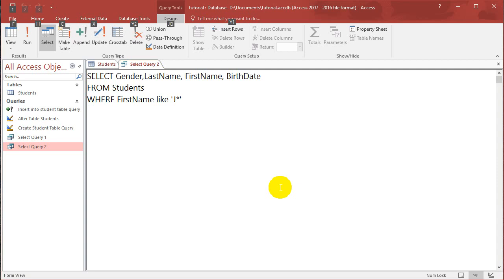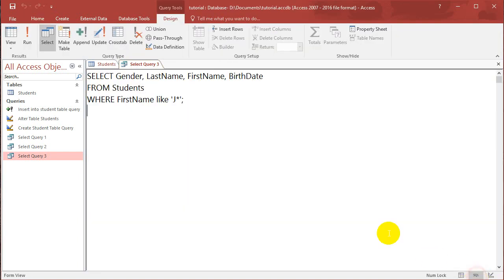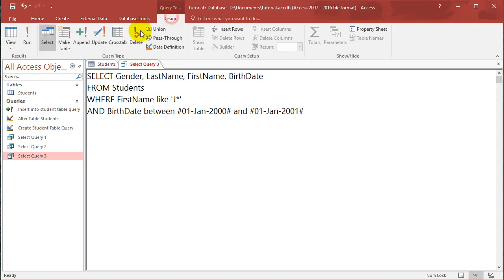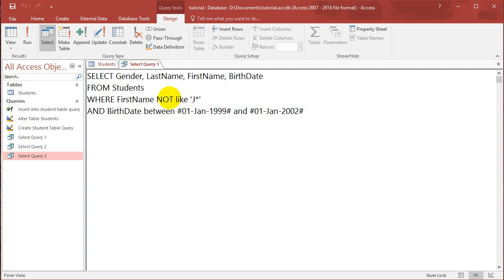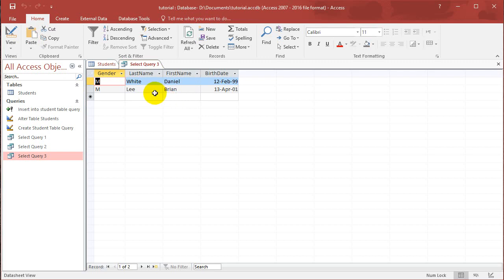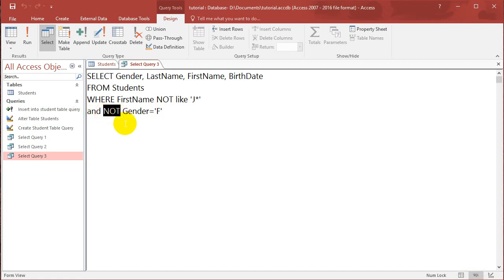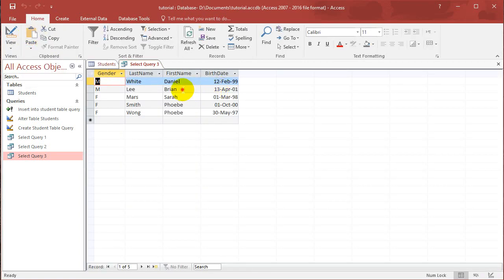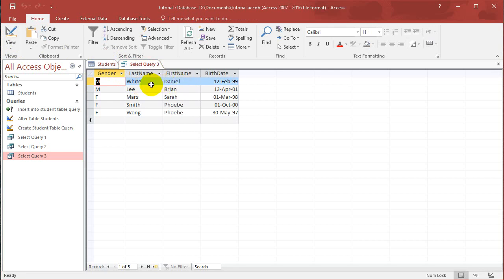In, Between, Brackets